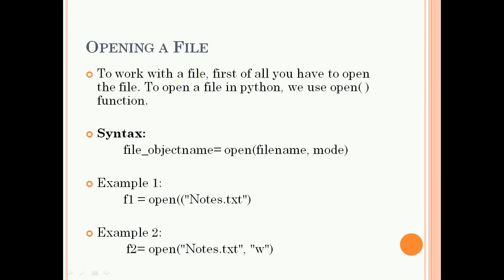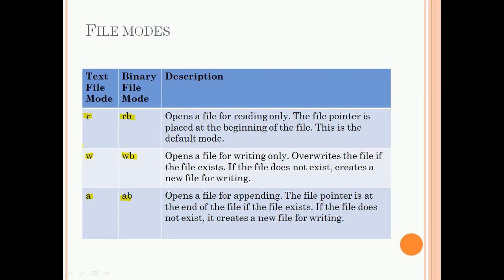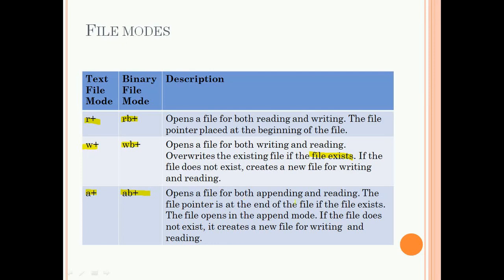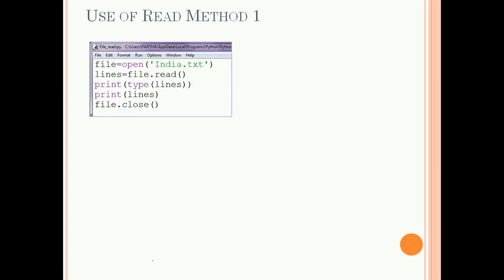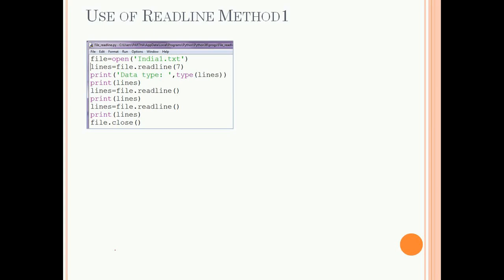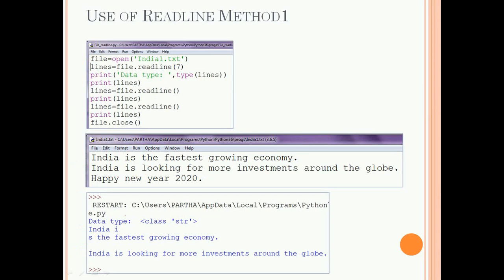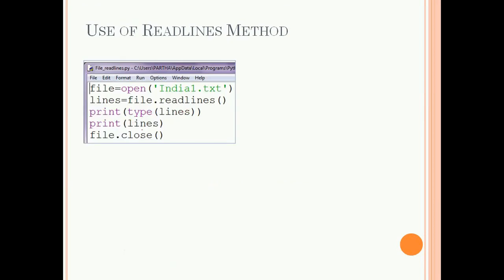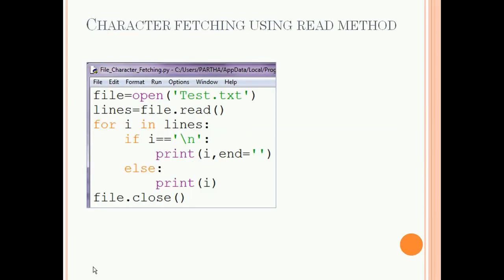File Handling in Python: Day 2 read,readline,readlines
This video will help you to understand, How to open and close a file? File opening modes,  read, readline, readlines methods